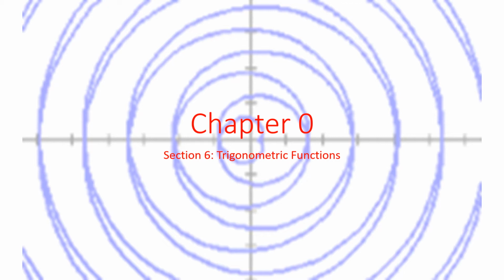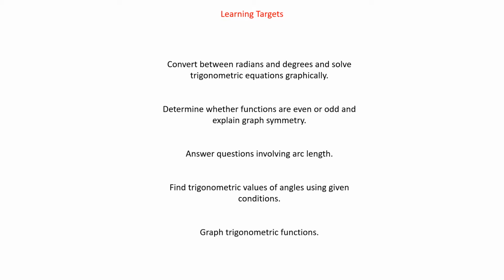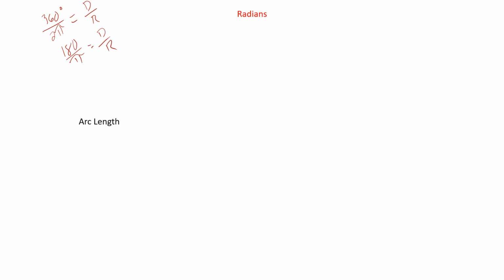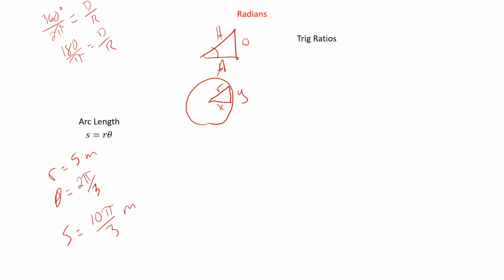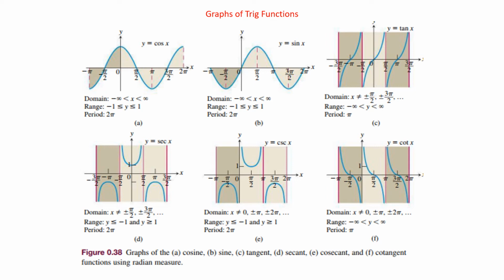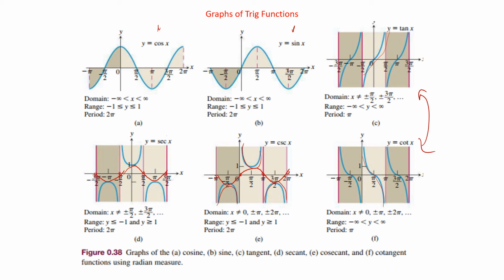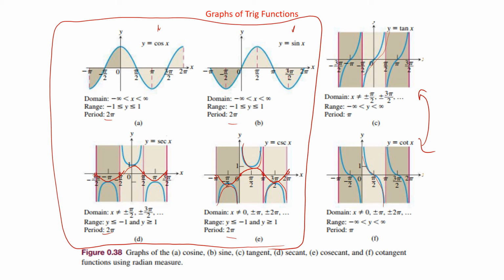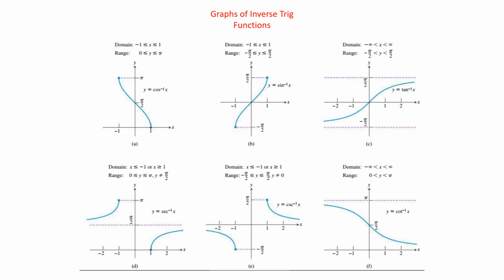Calculus 0 6 Trigonometric Functions